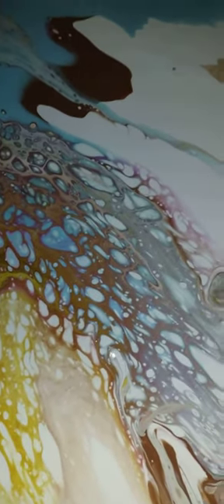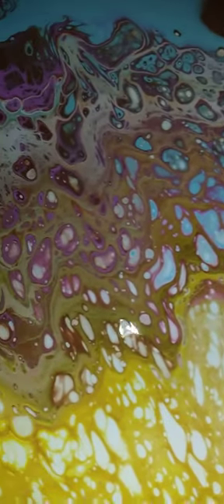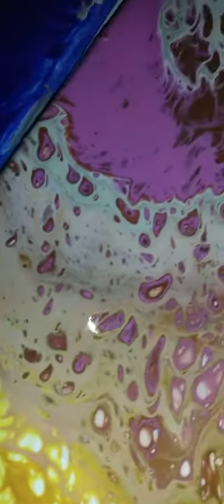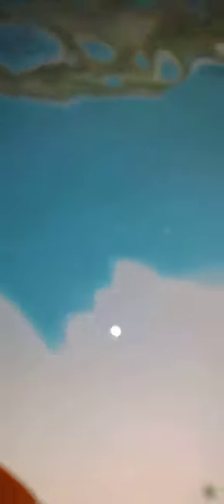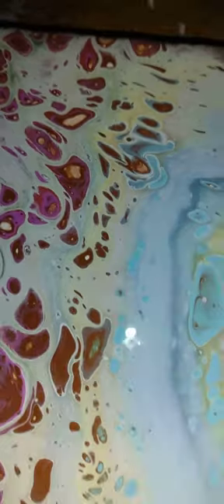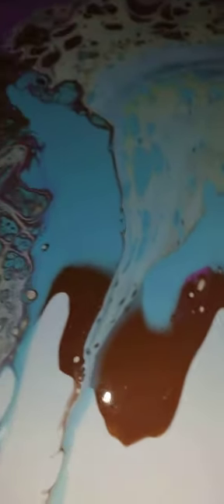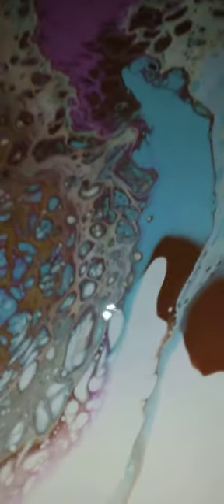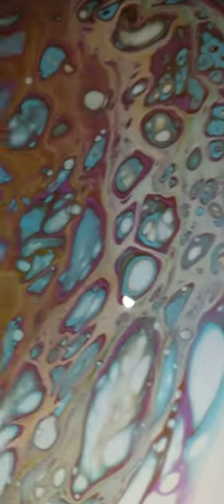May 21, 2023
@Pouring with Patsy
New Cell Activvater...